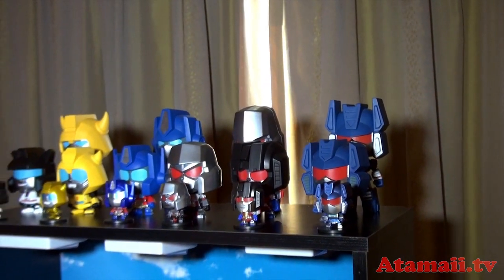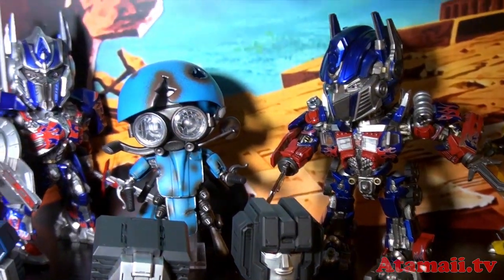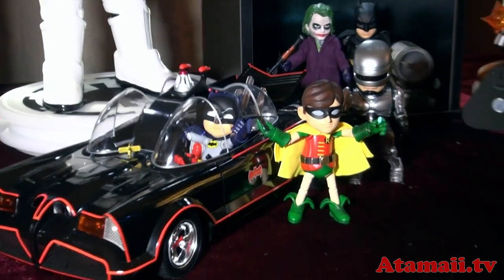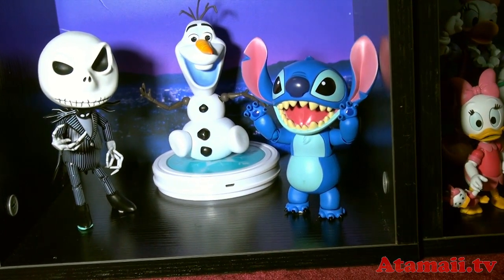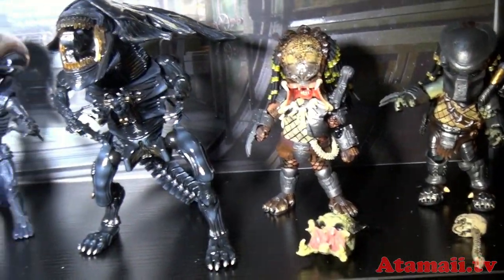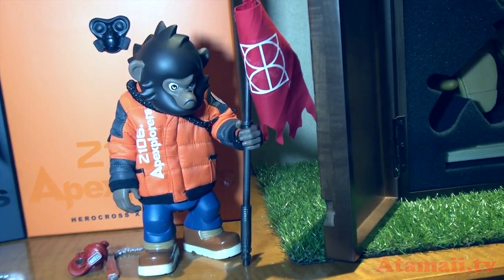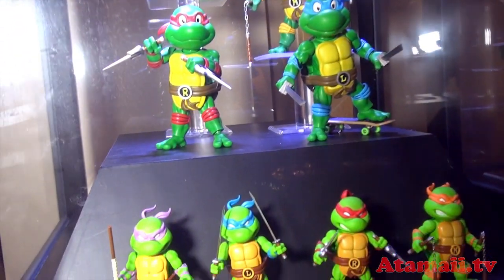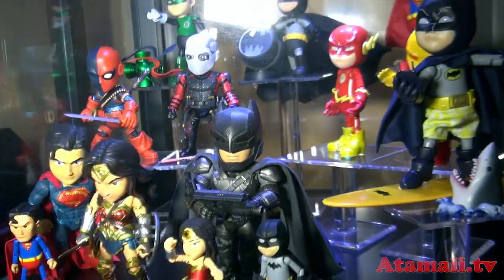Herocross TMNT and Star Wars Toy Fair Preview!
From the Hong Kong Toy Fair, this is a look at toys from Herocross.

Herocross is a Hong Kong company making many licensed action figures, including:
Transformers Bumblebee, Optimus Prime, Squeaks
DC Comics Batman, Robin, Batmobile, Justice League, Wonder Woman, The Flash, Cyborg, Green Lantern
Robocop
Star Wars Stormtroopers, Darth Vader
Iron Man
Disney Donald Duck, Pinnochio, Nightmare Before Christmas, Toy Story Woody and Buzz Lighyear
TMNT